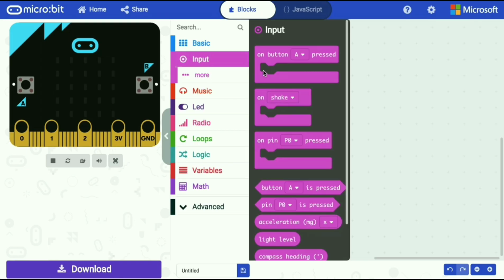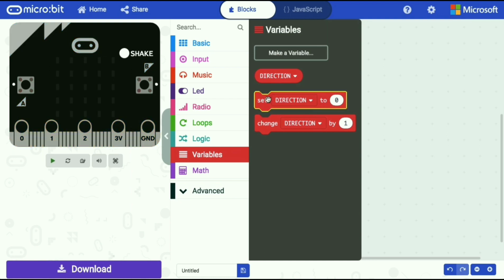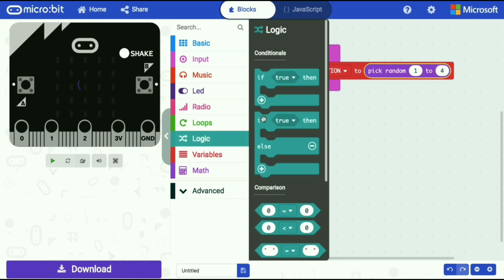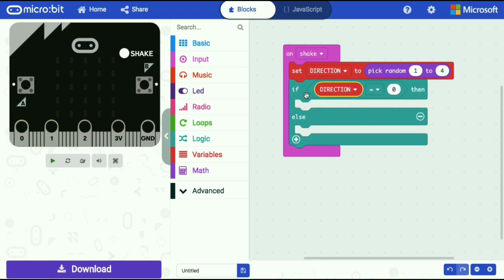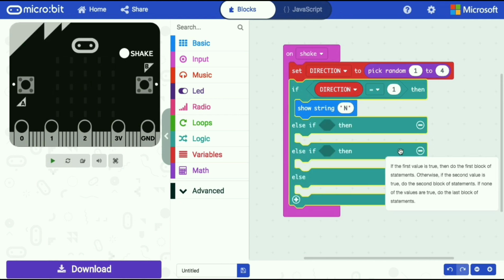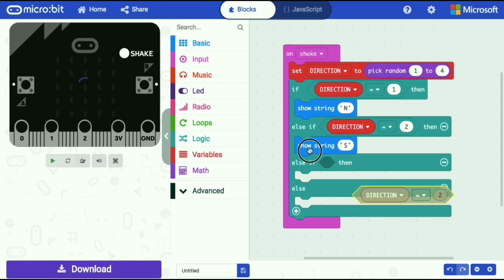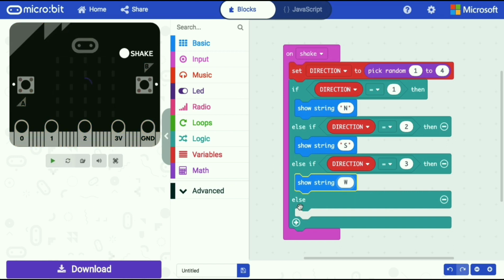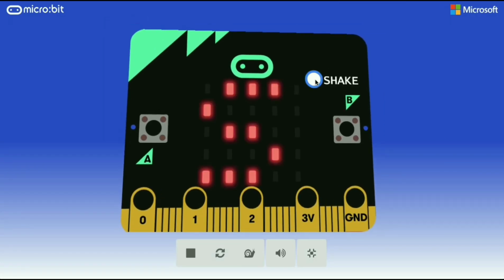Displaying random directions in a Micro:bit #3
Greetings! Welcome to the Micro:bit Tutorial! In this video, we’re going to get the micro:bit pick a random direction each time we click on the shake button. In this video, we'll learn to create new variables. In order to make the micro bit pick random directions, we have to create a new variable called Direction.

Check out other videos in my channel